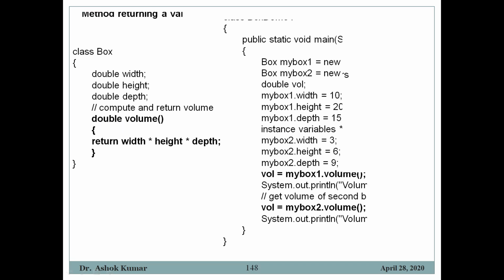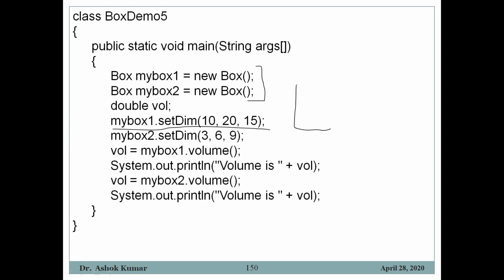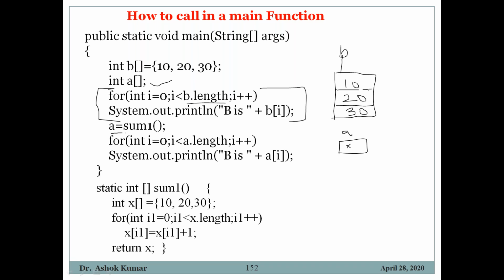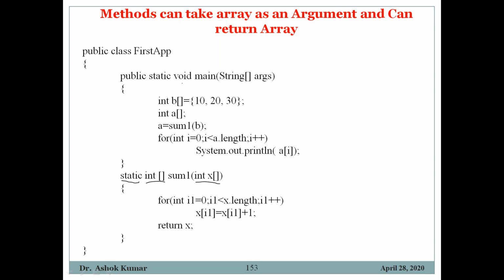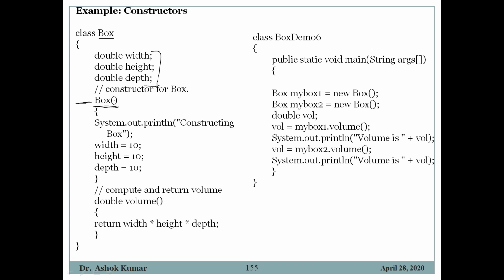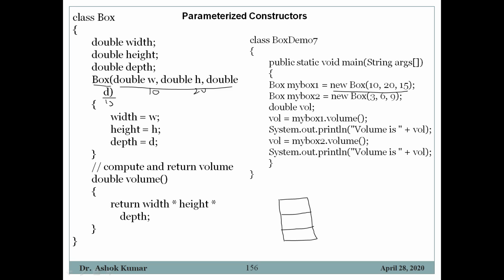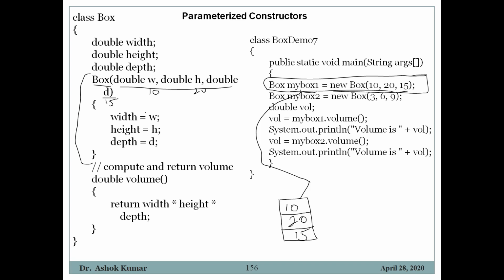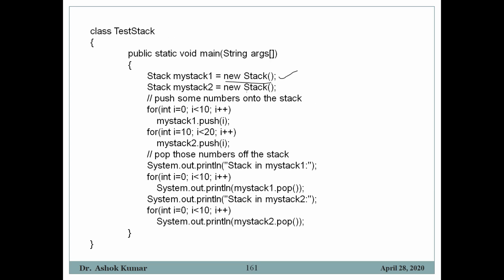Classes and Ojects part 2, and Constructors in Java